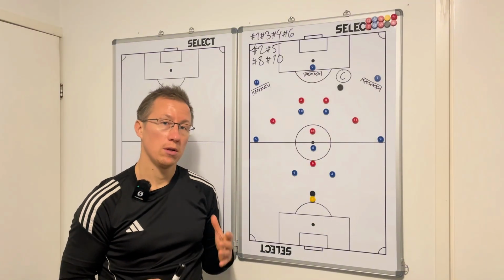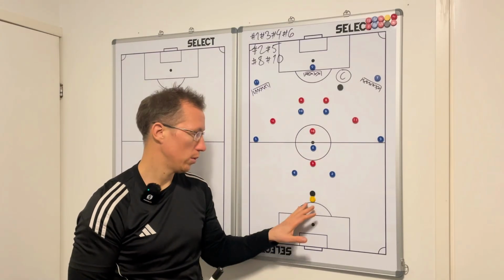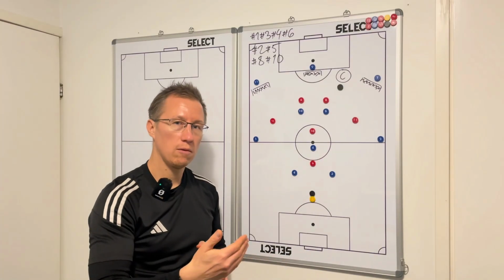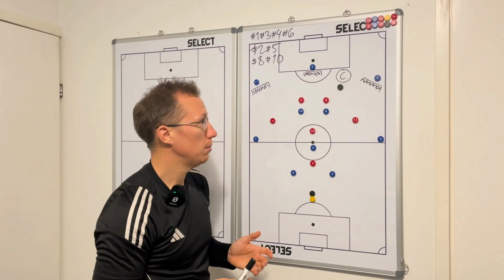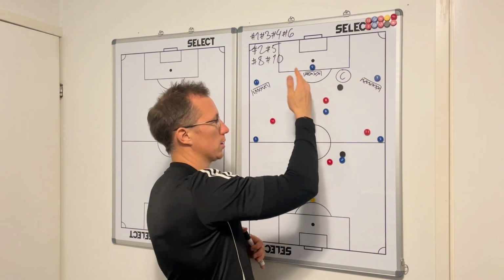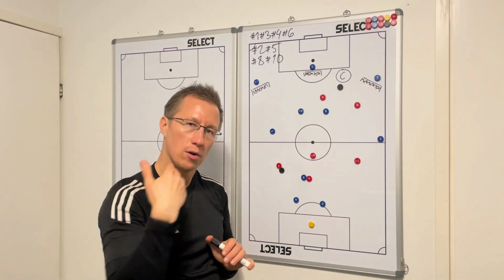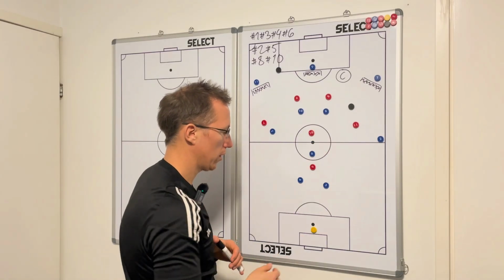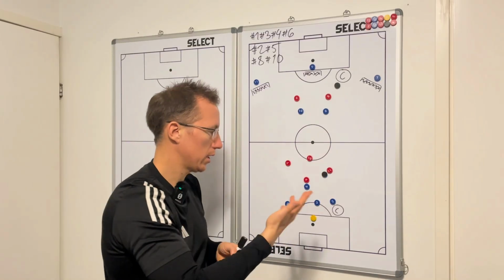Transition Drills Defensive Recovery | Counter Attack Prevention Tactical Board